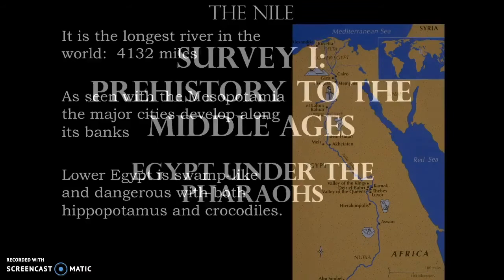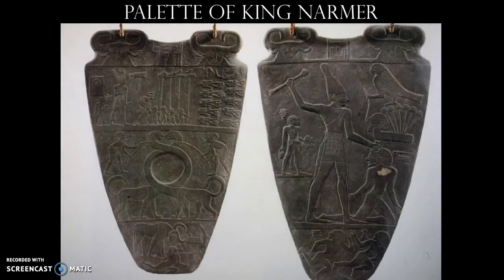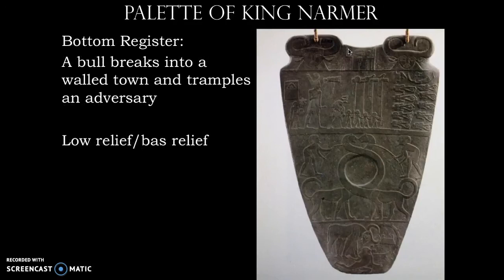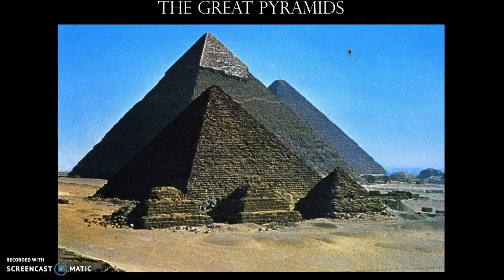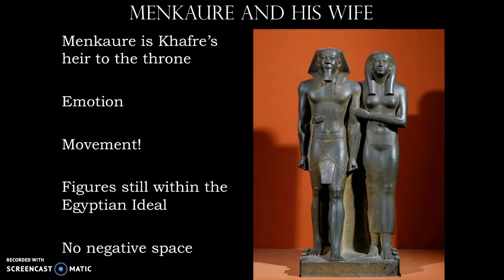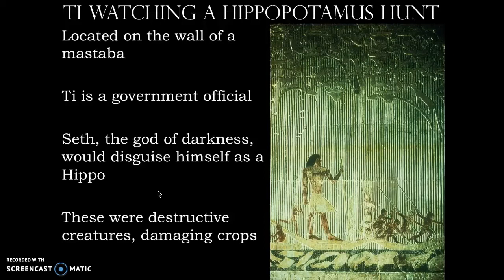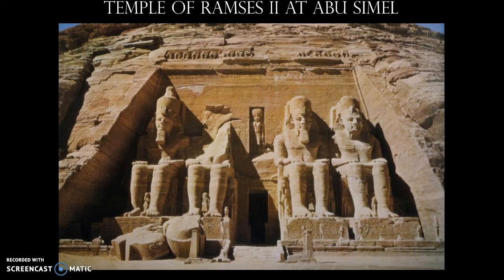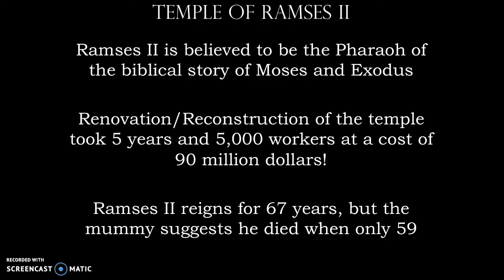Art of Ancient Egypt